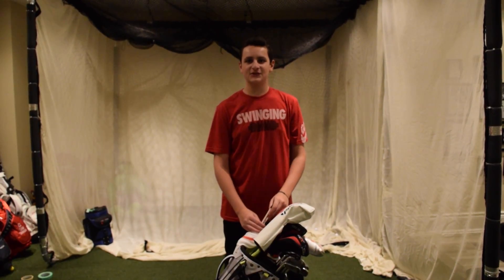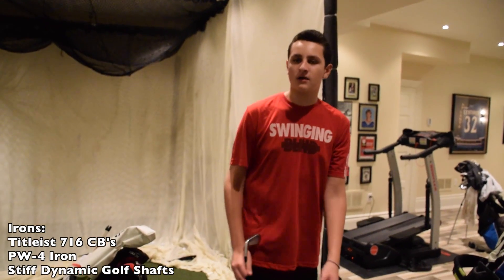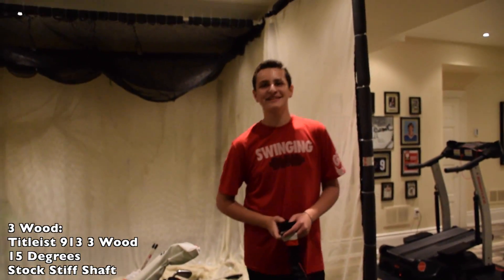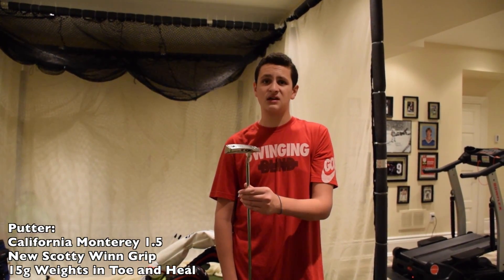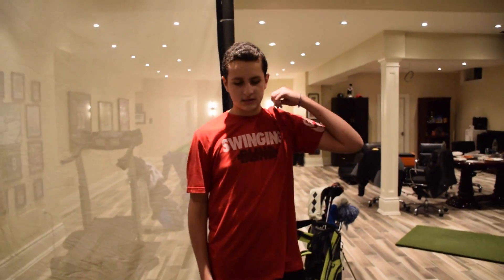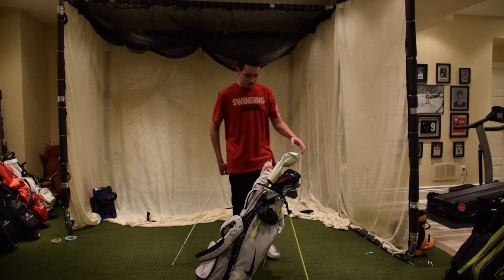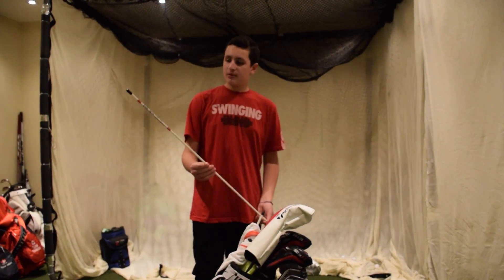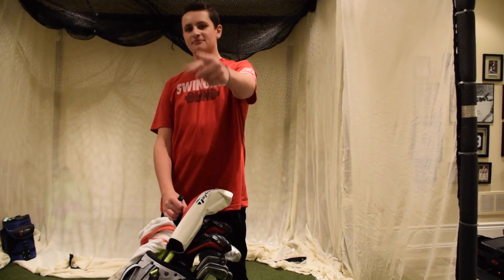Michael's "What's in the Bag" 2016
Information:
Height: 5'6
Weight: 130 lbs
Age: 16
Grade: 11 (Junior Year)
Graduating: 2017